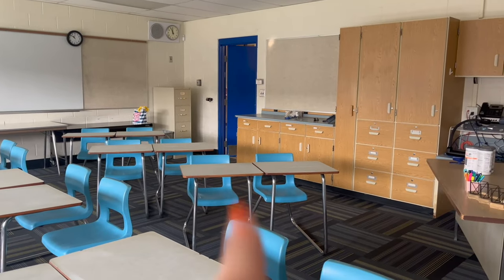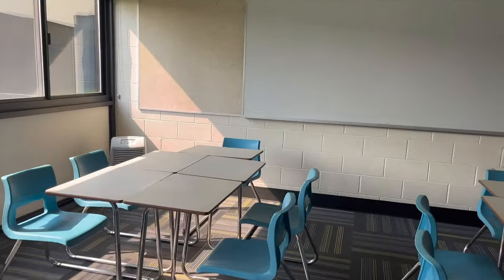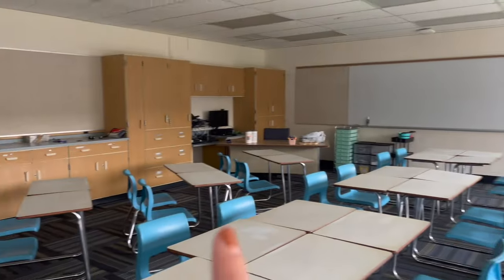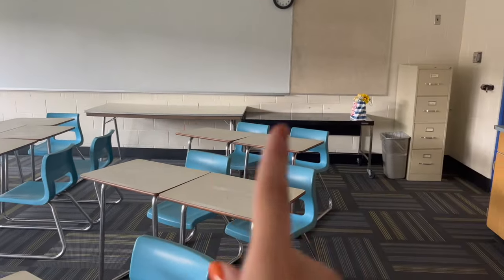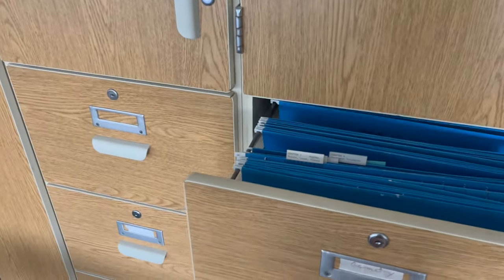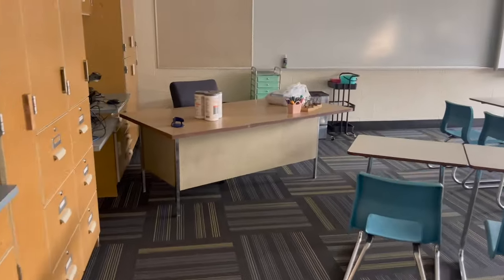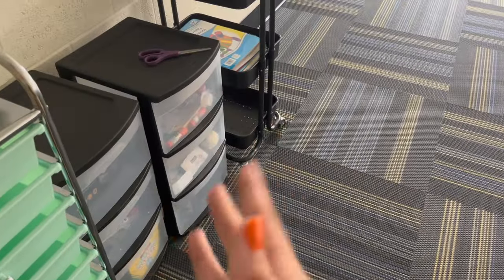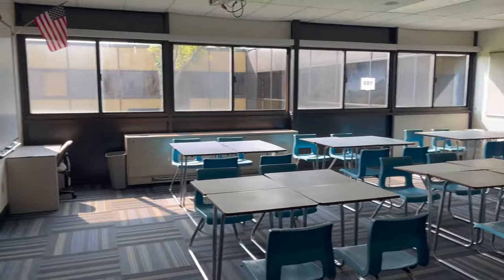Classroom Setup! * Part 1 * House Updates!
This video contains my first few days of setting up my new classroom! I also share a few updates regarding our house buying process, which has been a long one let me tell ya. I am looking forward to a great school year at a new school with a new job! I will be teaching algebra 1 and geometry. My next video will contain a more decorative classroom setup, professional development information, and possibly first week lesson planning.